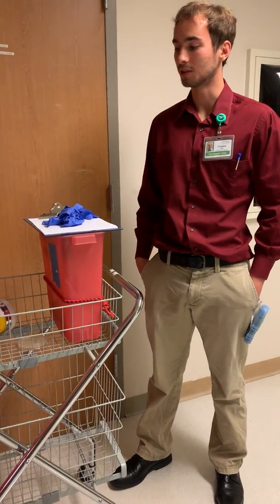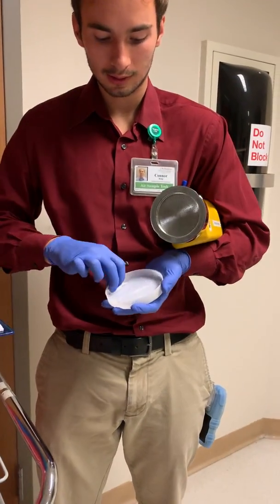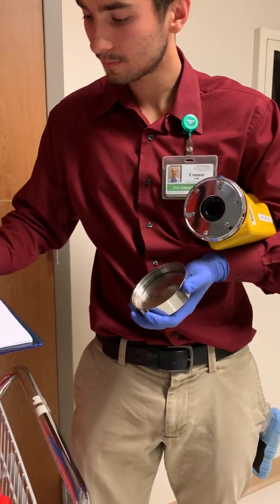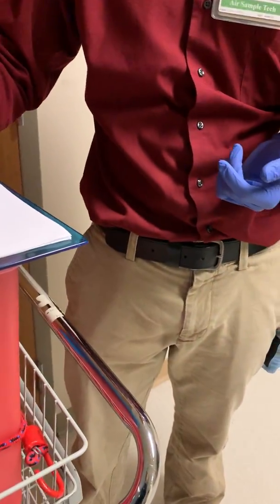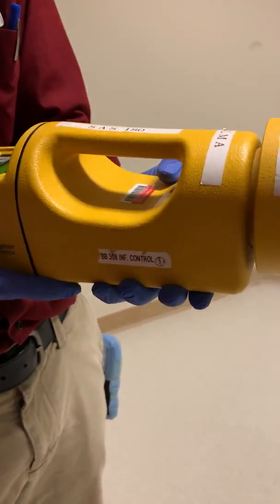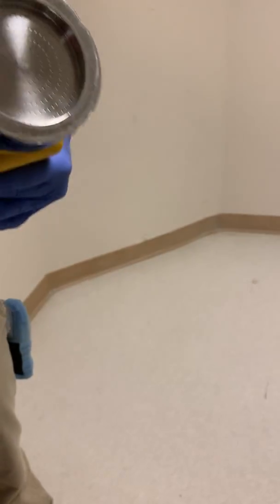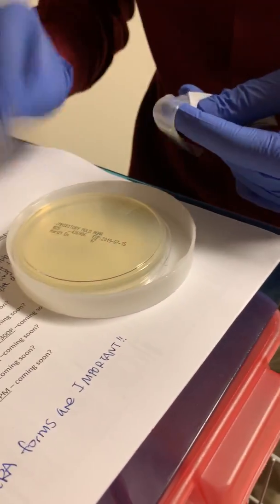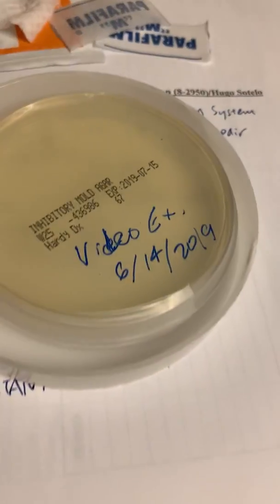How to Conduct an Air Sample using a SAS 180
Details the steps to conduct a viable air sample using a surface air sampler (SAS) 180. The care taken is specific to air sampling in a hospital setting.

Materials Necessary:
-Inhibitory Mold Agar
-SAS 180 or 100
-Parafilm
-Plastic bag
-Marker